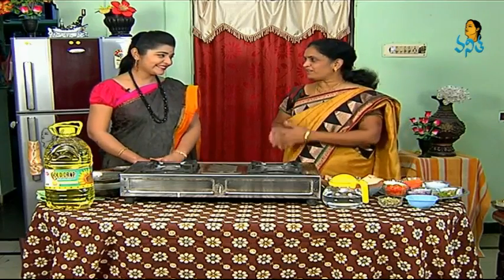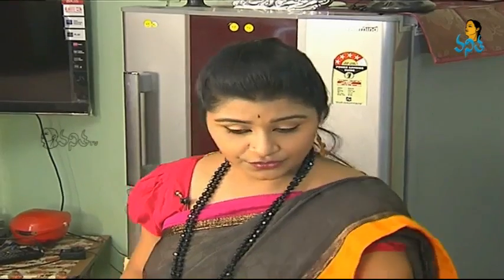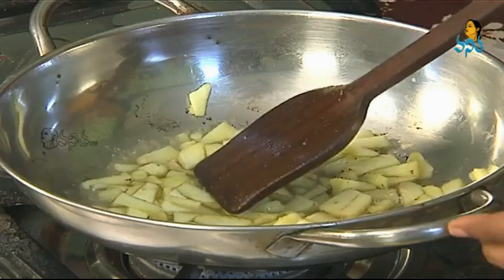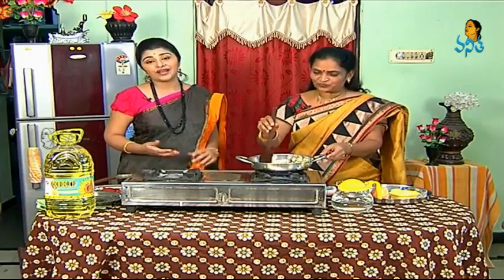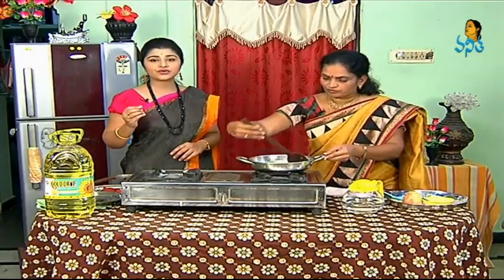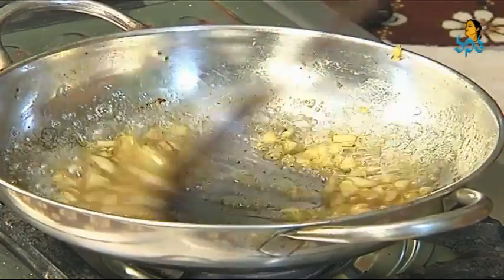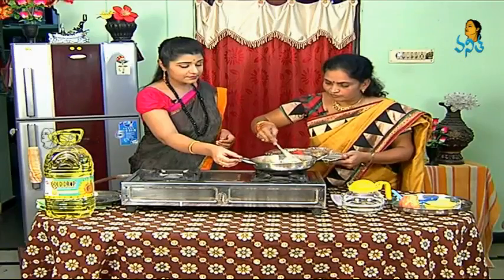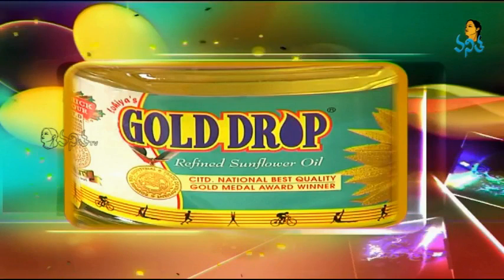Homemade Apple Jam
How to Make Easy Apple Jam Recipe
Vanitha TV Cookery Show - Ruchi Chudu